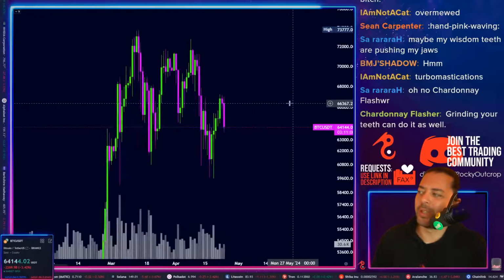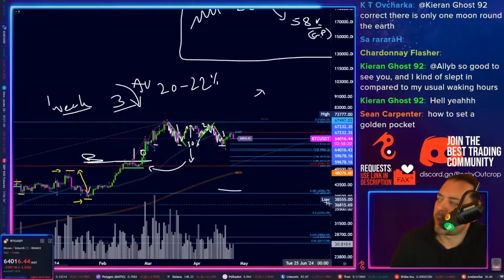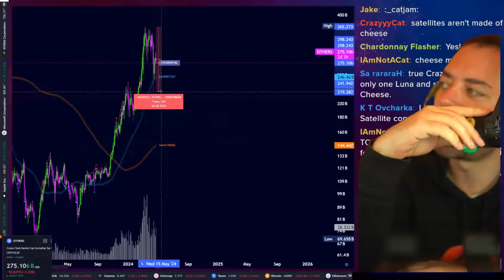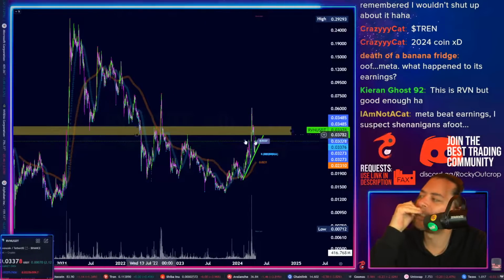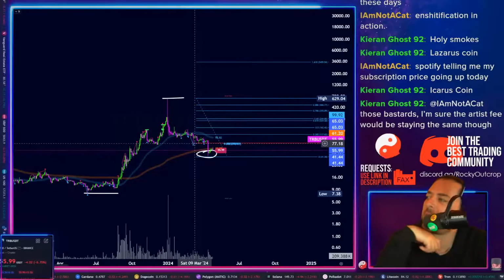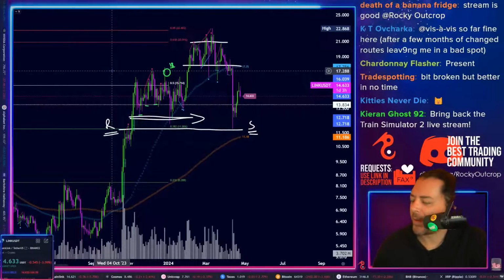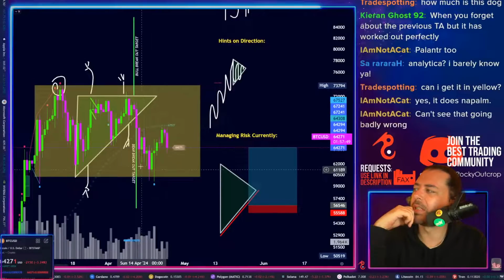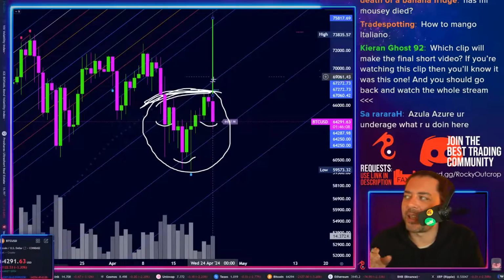BTC/USDT Technical Analysis Deep Dive - Live Crypto Chart Breakdown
Discover live educational content on technical analysis that's both highly accurate and lucrative. Our predictions for BTC Bitcoin crypto have been remarkably precise.

Discover the RO Flash, my innovative indicator designed to significantly improve your trading experience. Our premium discord community is bustling with active members, engaging events, and meetups.

Explore my YouTube channel for an extensive collection of videos aimed at elevating you to alpha trader status. Gain special access and perks during live chat in my shows by joining my YouTube membership:

Also, check out my brother's YouTube channel for elite Technical Analysis on both stocks and cryptocurrency: